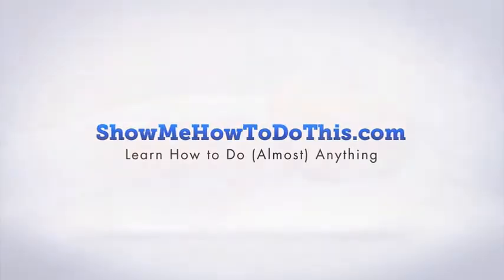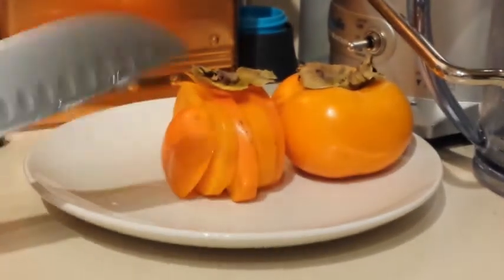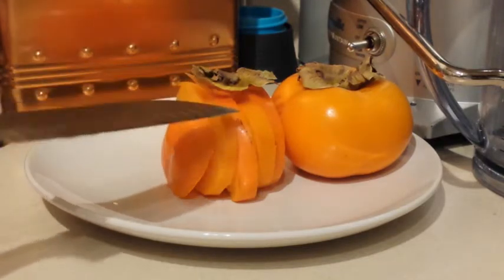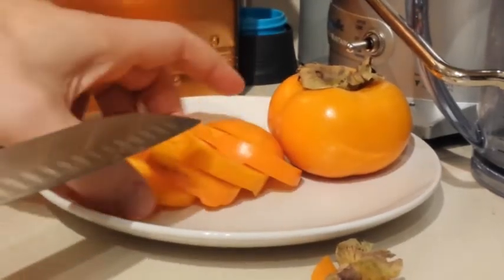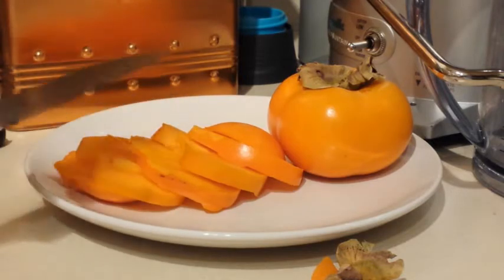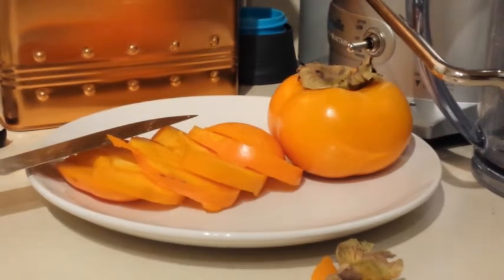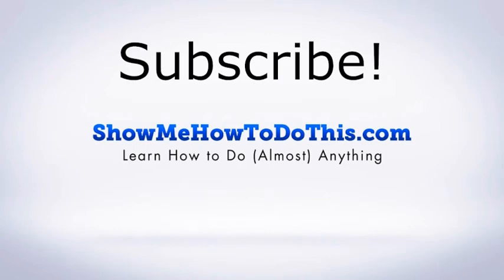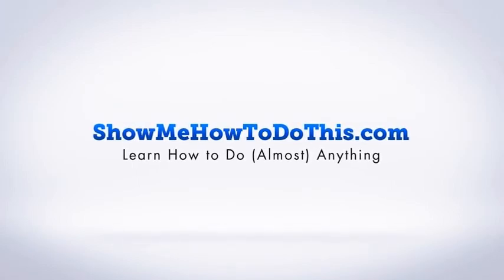How To Cut And Eat Persimmons